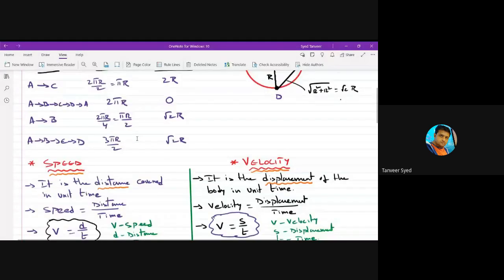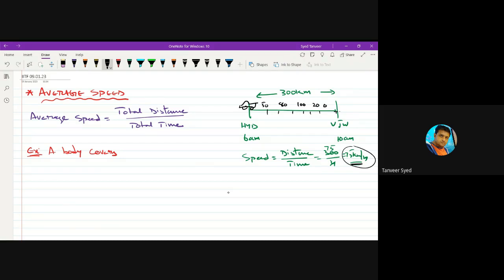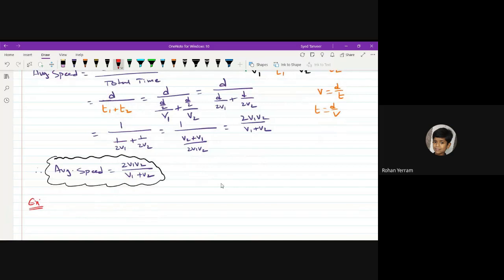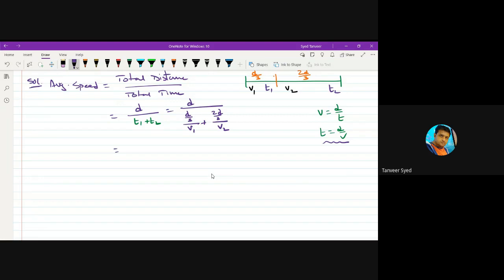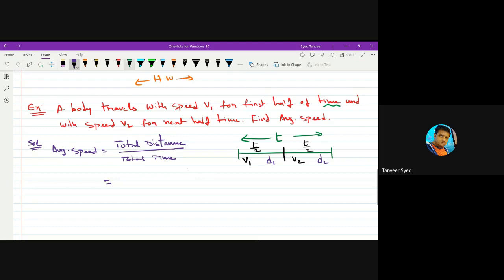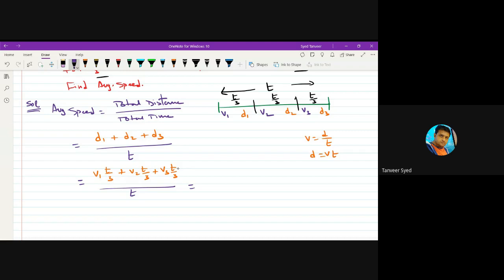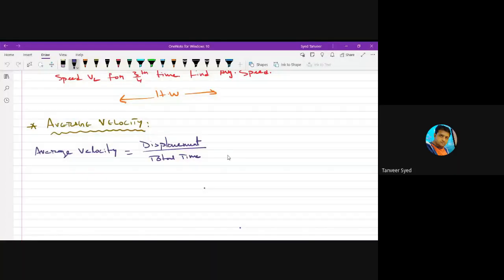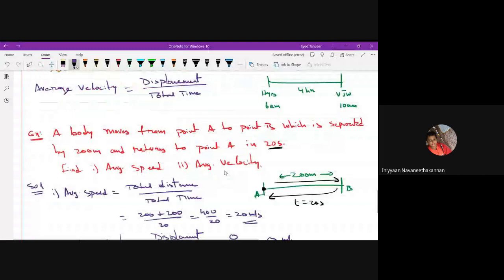IIT Foundation Physics Class 15 : MOTION OF STRAIGHT LINE 3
Average speed & Examples